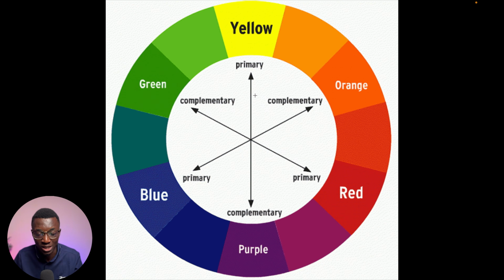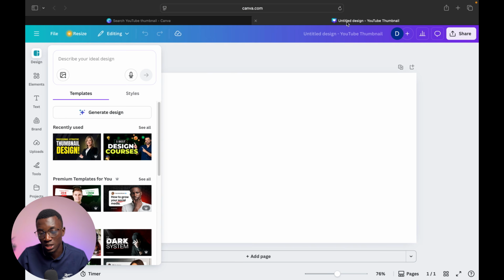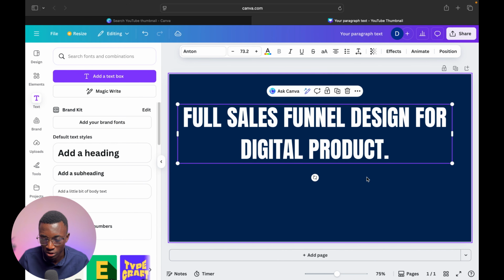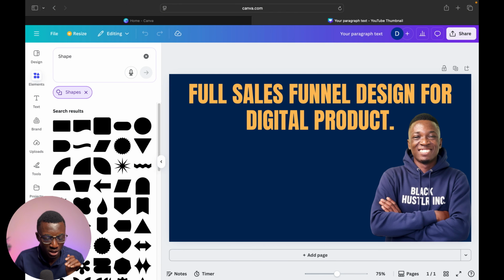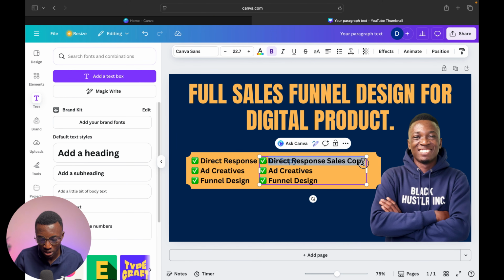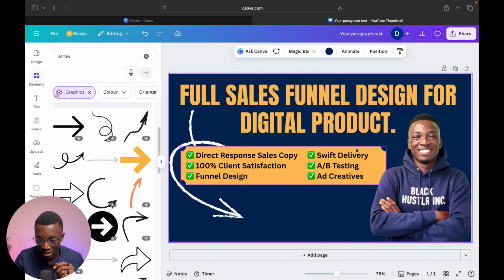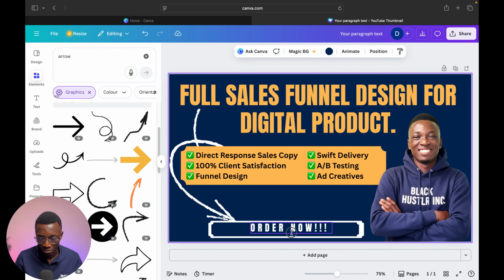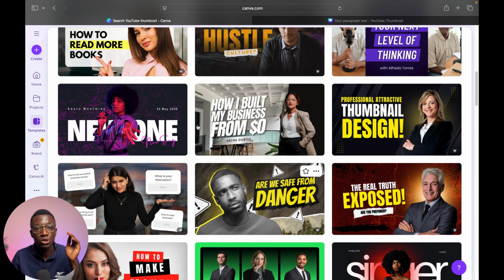How to Design a Fiverr Gig Image That Gets Orders FAST (Step-by-Step)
Designing a high-converting Fiverr gig image is one of the most important steps to getting more impressions, more clicks, and more orders on Fiverr. Most sellers struggle because their gig image isn’t eye-catching enough to make buyers stop scrolling.

In this step-by-step tutorial, I’ll show you exactly how to design a professional, clickable, and attention-grabbing Fiverr gig image that stands out from the competition and helps you get more orders FAST — even if you have zero design skills.

You’re about to learn:
✅ Why your current gig image isn’t converting
✅ The exact layout top Fiverr sellers use
✅ How to design a clean, bold, professional gig image in Canva
✅ The right colors, fonts, and structure for maximum clicks
✅ The “Gig Image Formula” that makes buyers choose YOU instantly

Whether you’re a beginner or an existing Fiverr freelancer, this tutorial will help you transform your gig image and boost your Fiverr performance immediately.